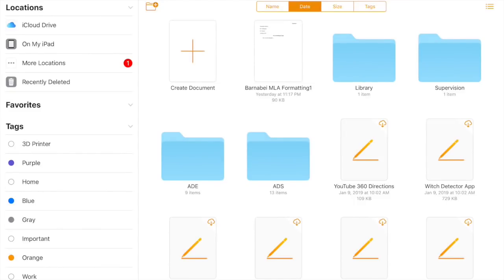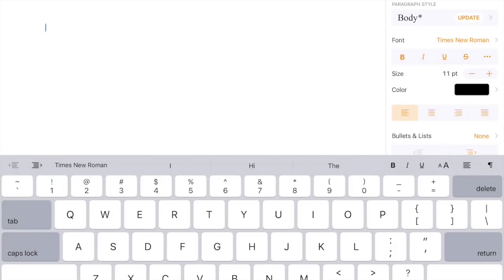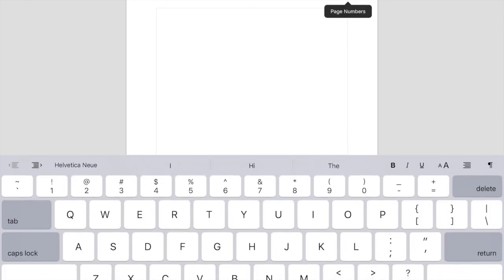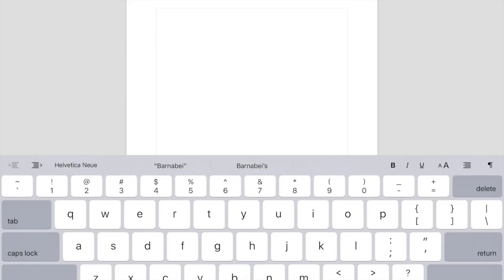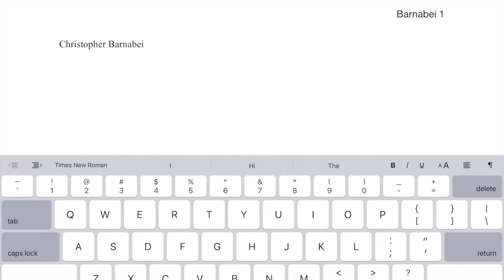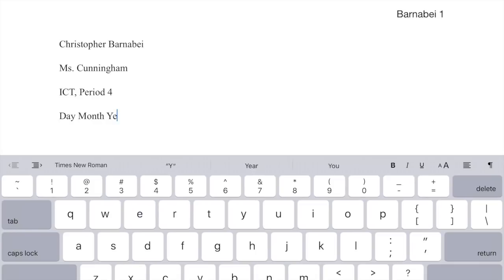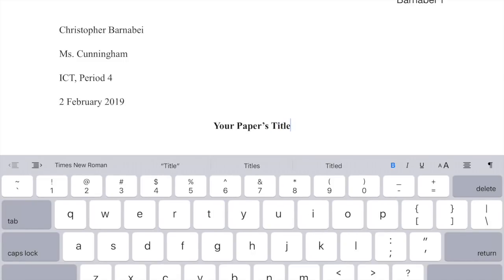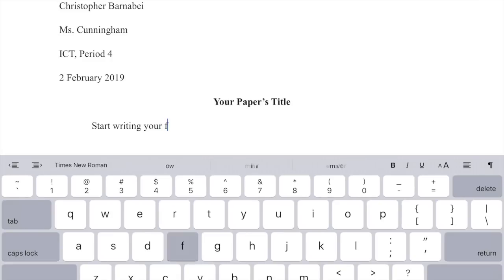Formatting an MLA Paper in Pages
Using Pages for iOS 12 to format an MLA paper.